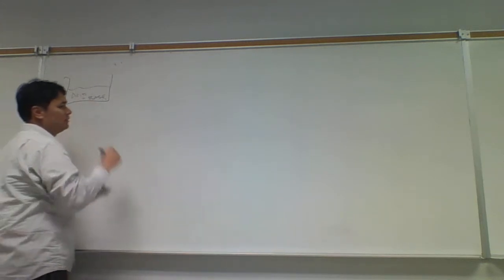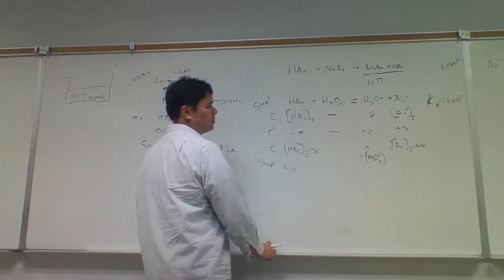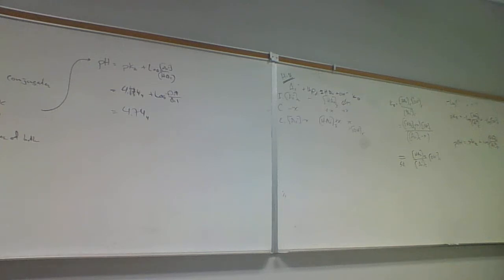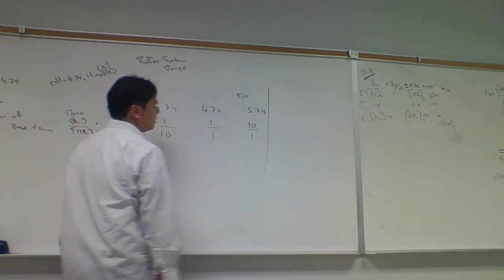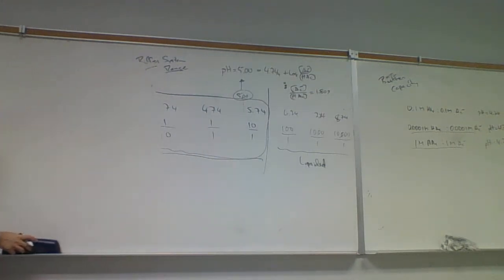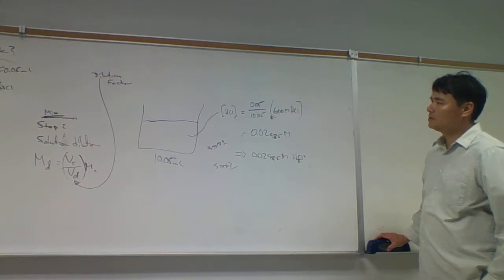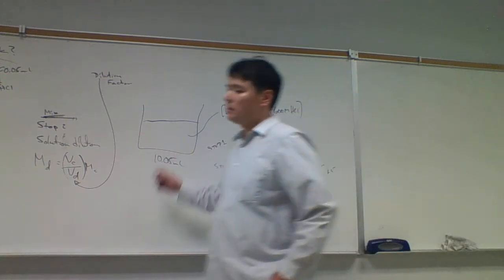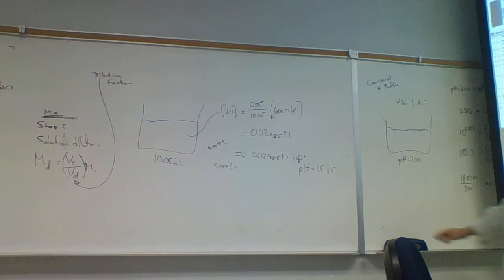Chem 1B 1206 100917